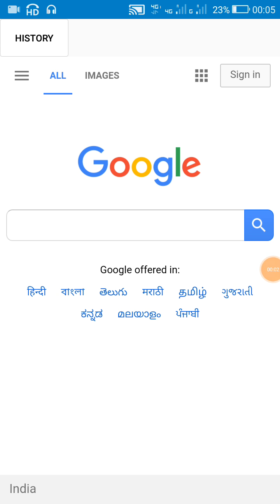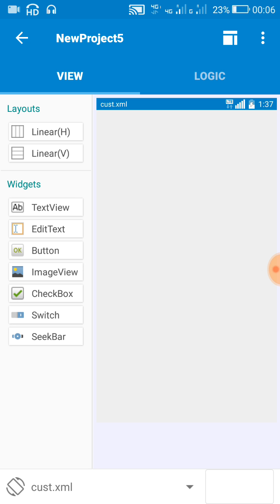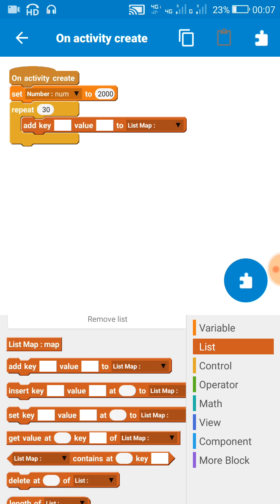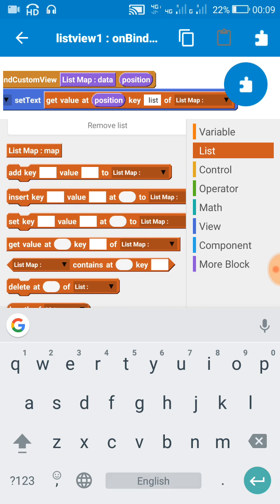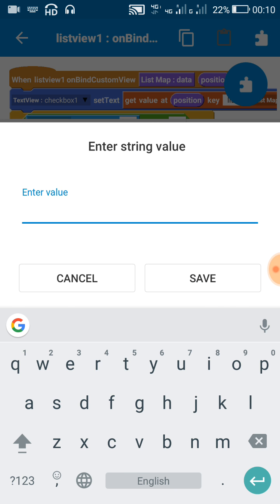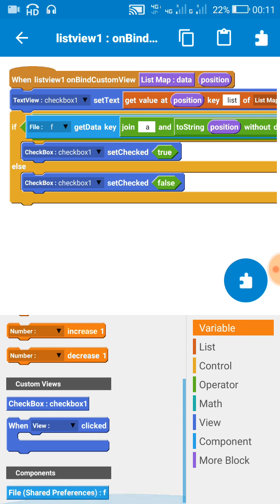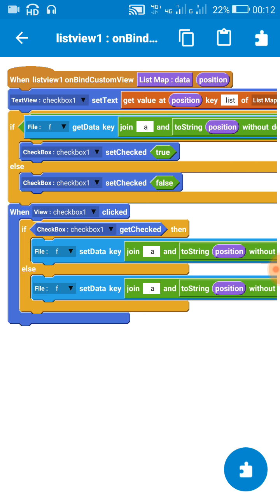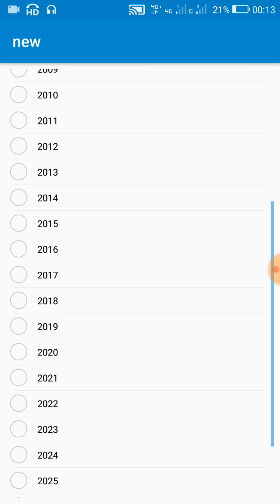Prevent CheckBox auto-checking in Custom ListView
This video describes how to prevent the CheckBox in Custom ListView from getting automatically selected on scrolling down.